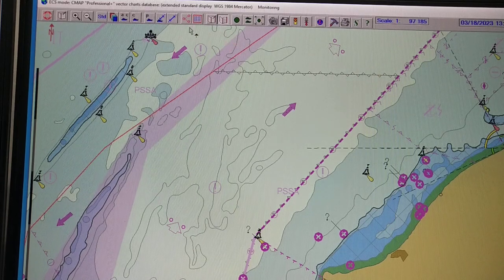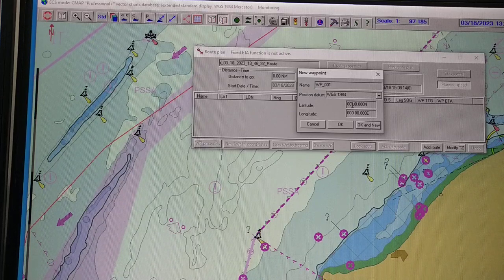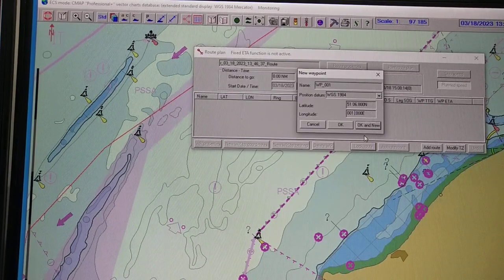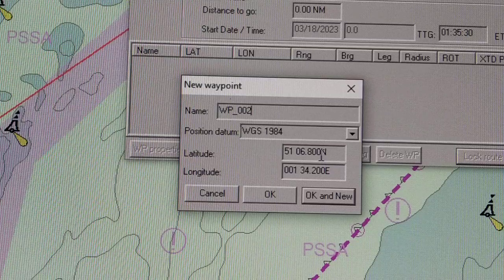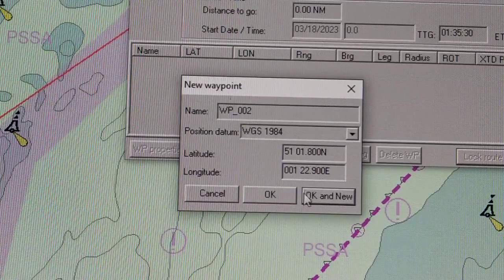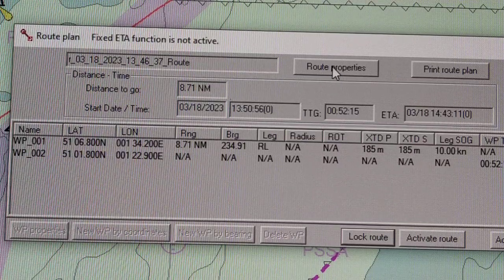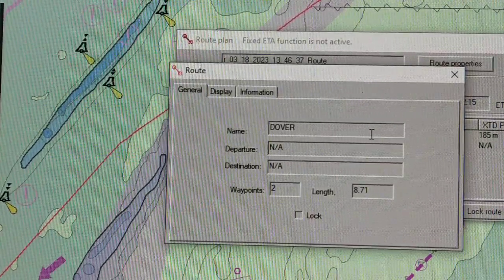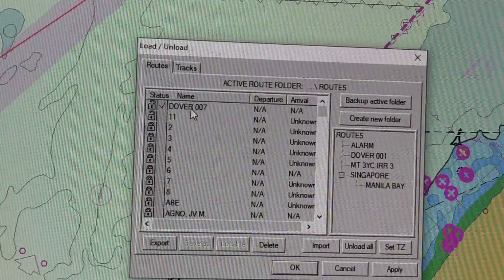Route plan by Alpha numeric